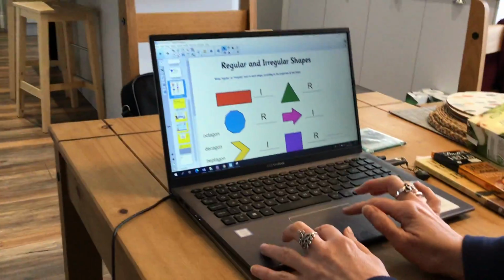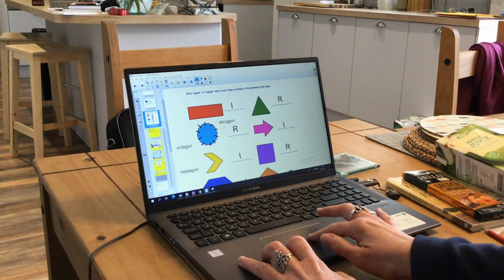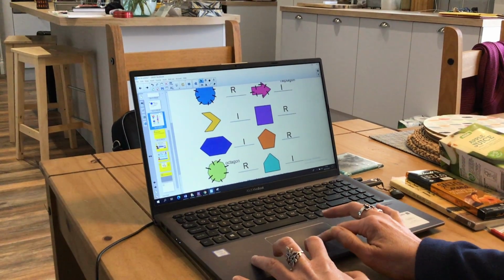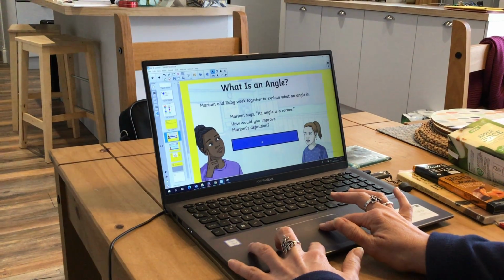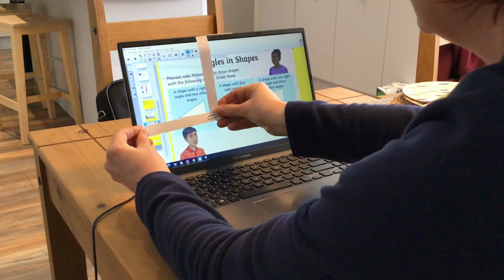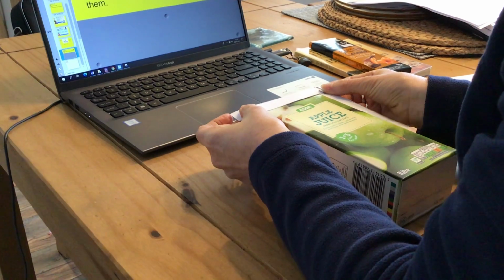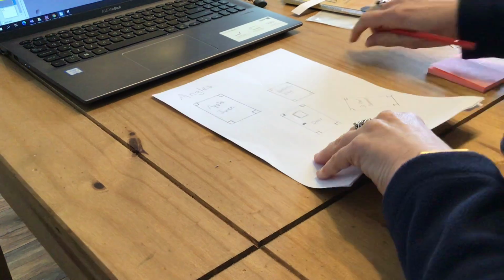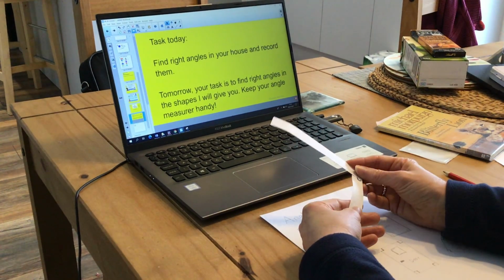Y4 Maths Mr Wakelam’s group only. Mon 11th January. Right Angles